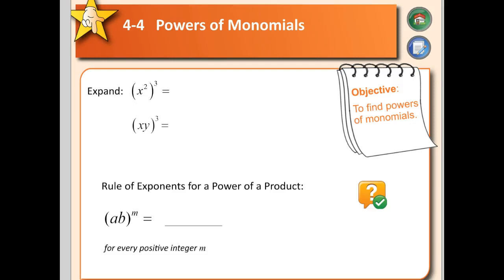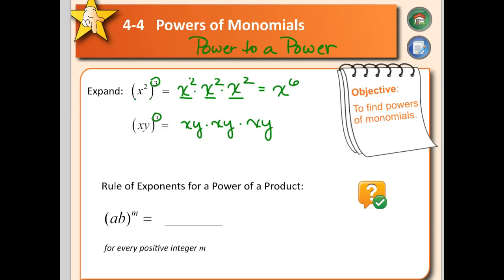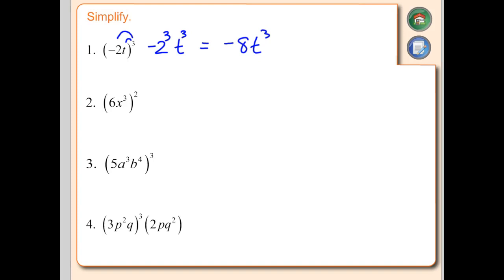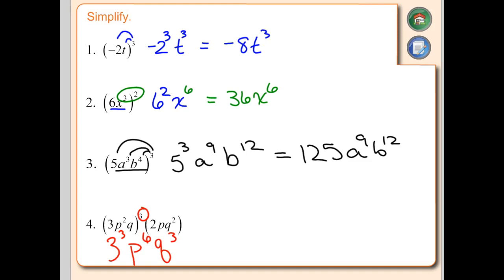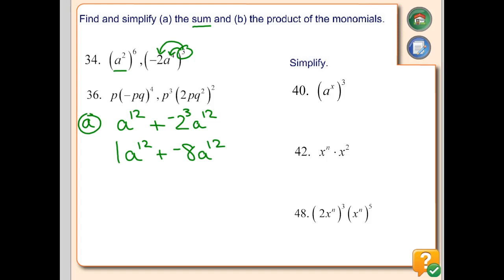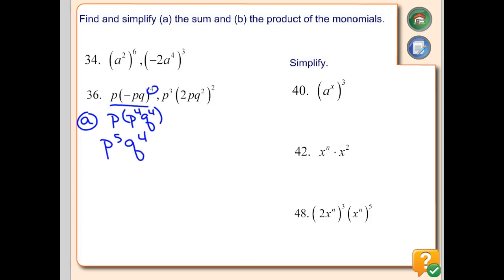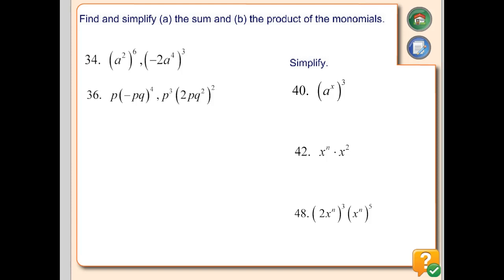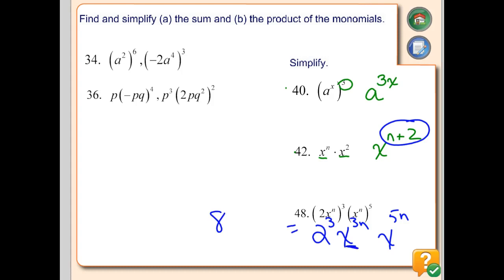4.4 Powers of Monomials (Power to a Power)